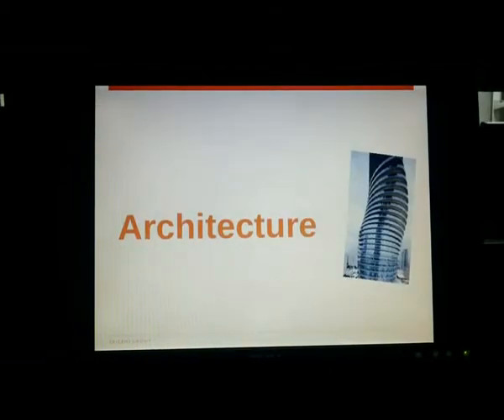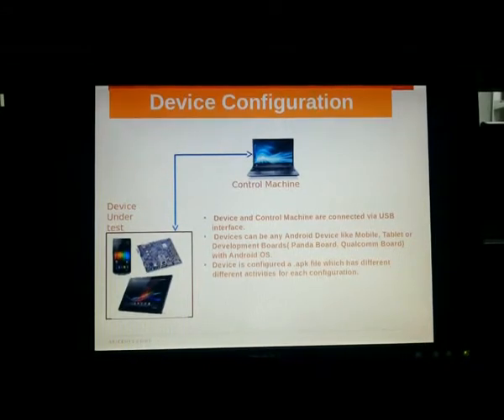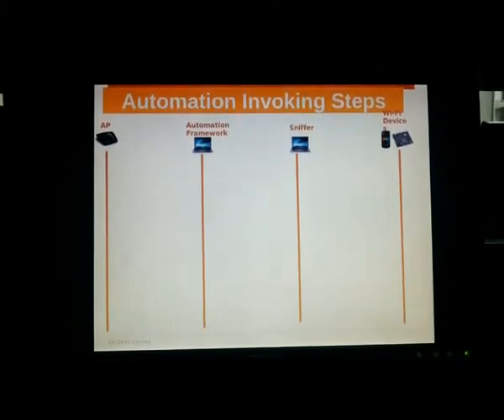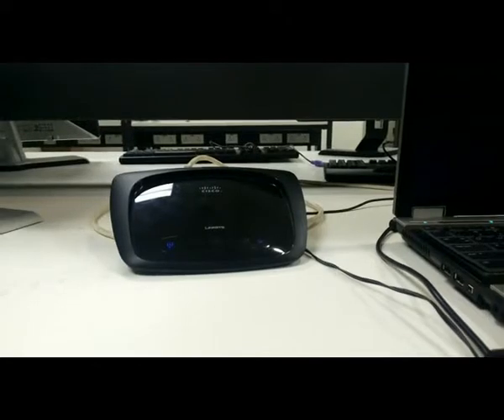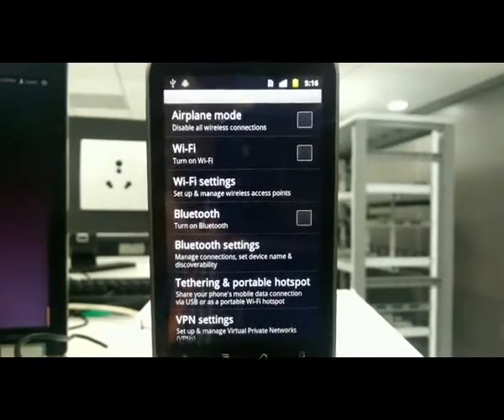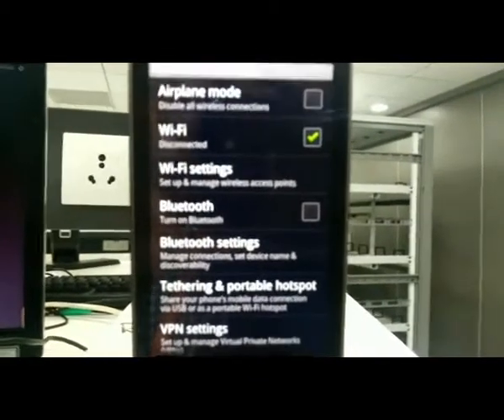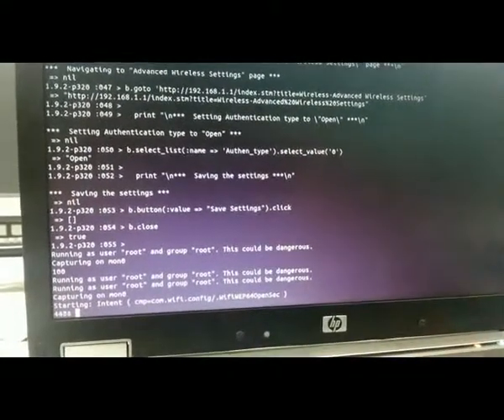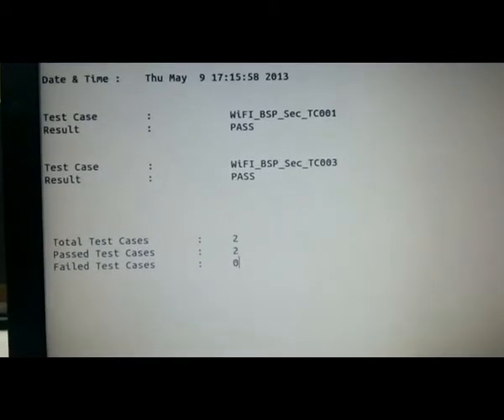Android_WiFi_Automation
Aricent's WiFi test Automation Solution for Android devices.